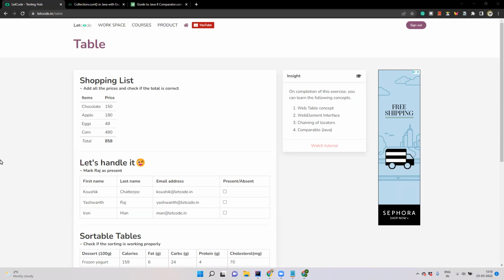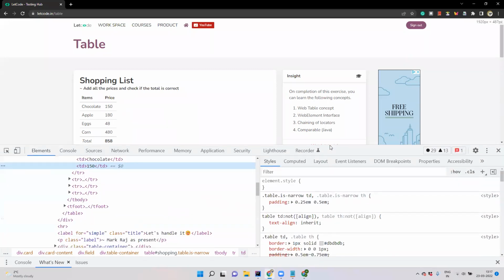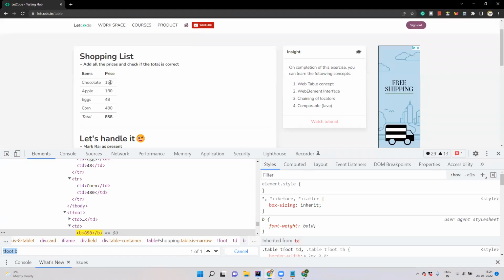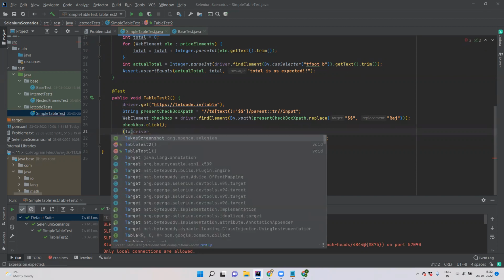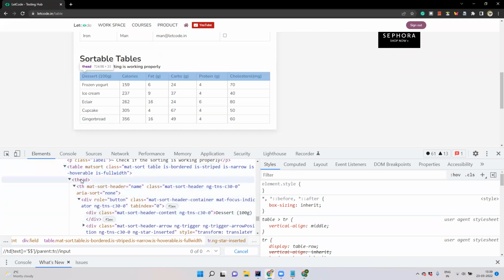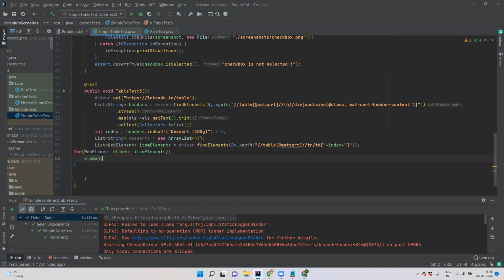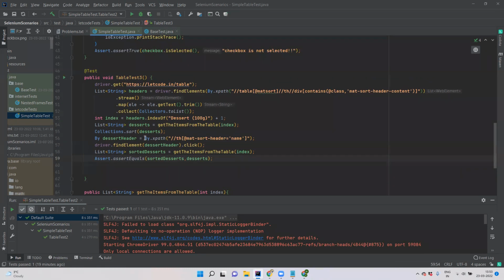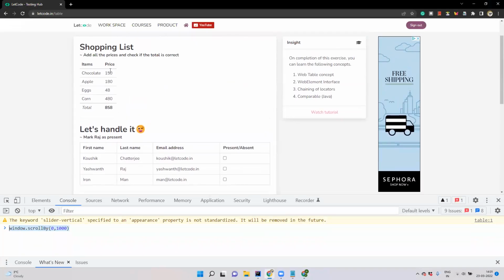Dynamic Xpath | Sorting on tables in selenium